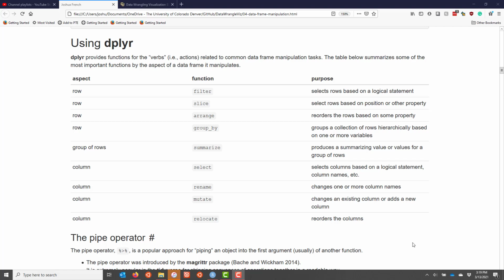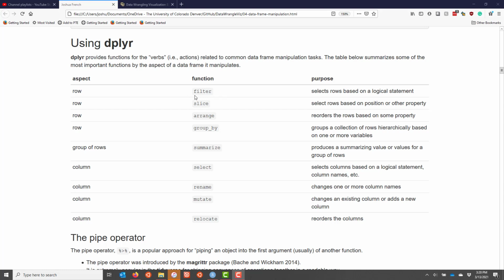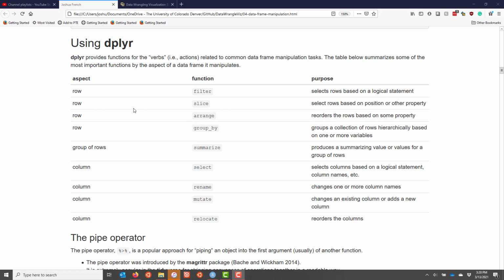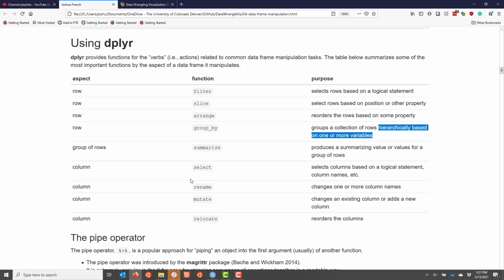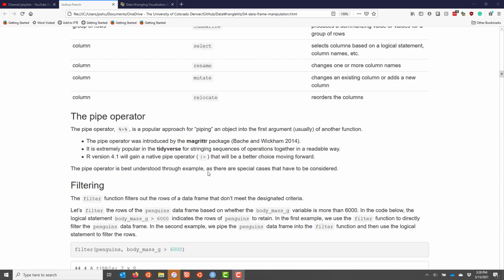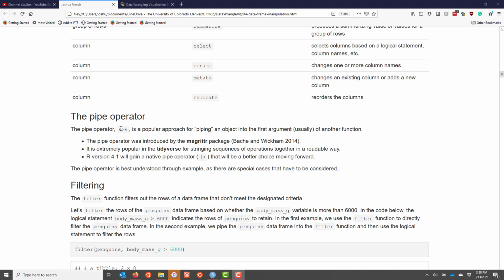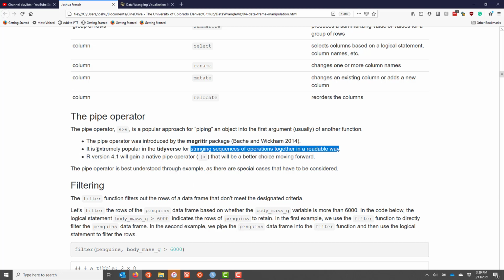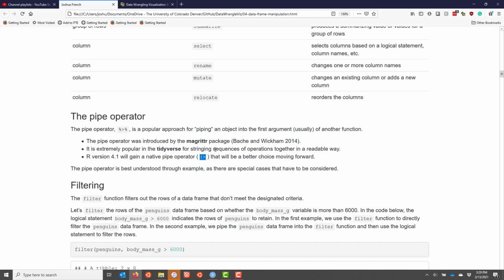An overview of dplyr verbs and the pipe operator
A brief overview of some of the most important verb functions available in dplyr and the pipe operator so popularly used in applications of dplyr. Related presentation materials and code are available